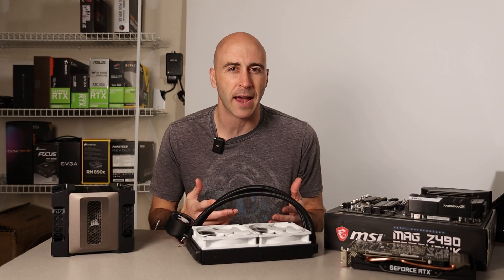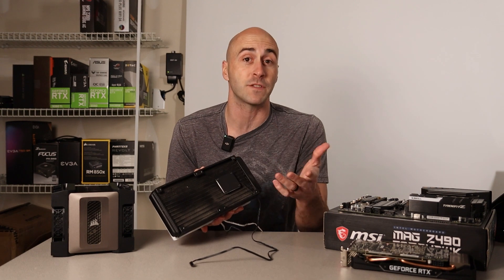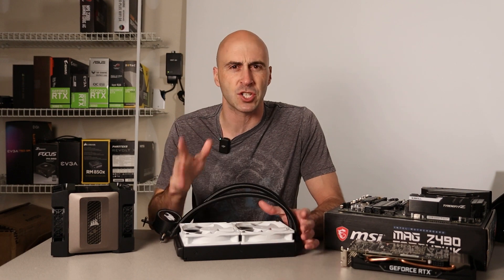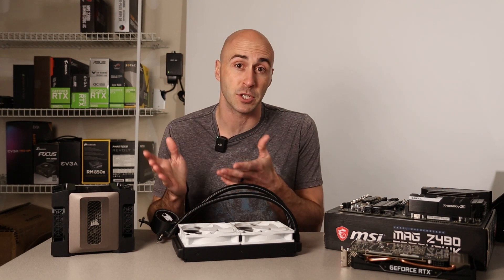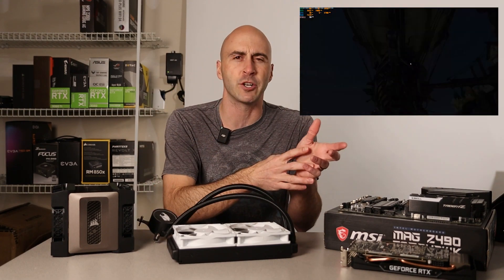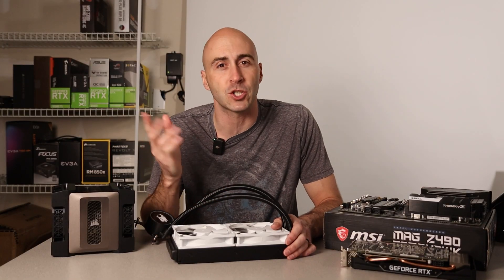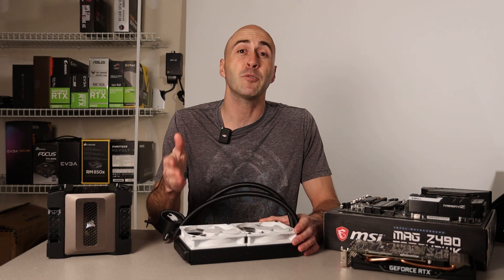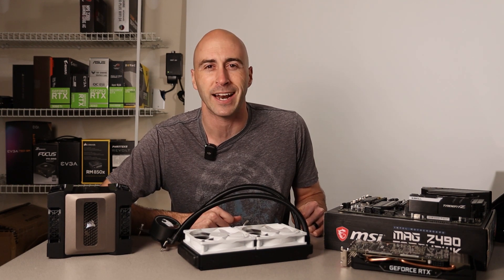Is your AIO working? How to check your CPU temps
Is your CPU overheating? Let's find out!

Your CPU might be overheating and you don't even know it.  How to monitor this and what to do if it happens to you.

Programs you'll want:
Core Temp

Timestamps:
0:00 - Intro
0:45 - Jeff's CPU cooler broke!
2:30 - Symptoms of an overheating CPU
3:32 - Download THESE programs
5:24 - How I tested the system
8:36 - What caused this?
11:56 - Fixes
14:36 - Final Thoughts

CPU Air cooler I recommend
Vetroo V5